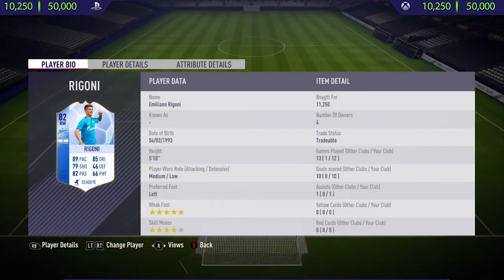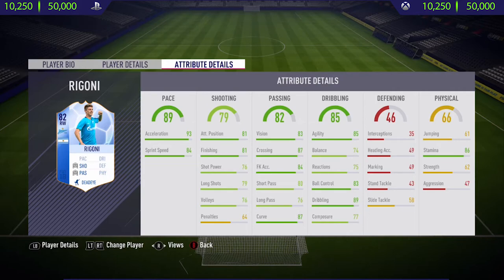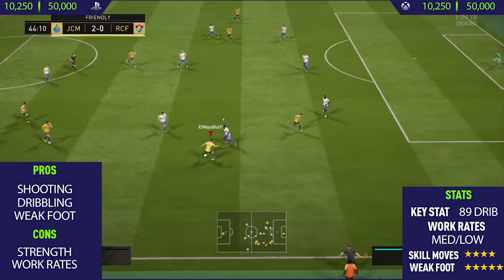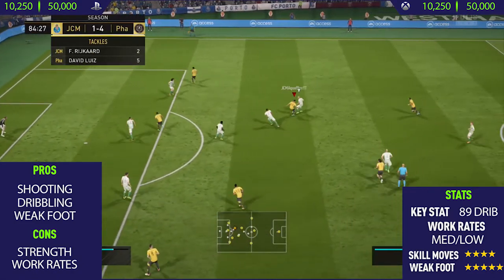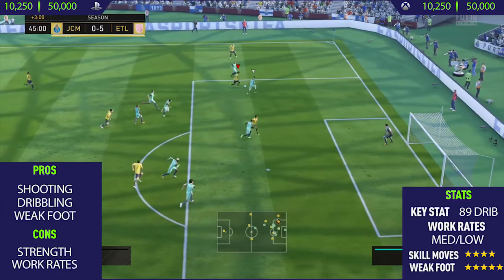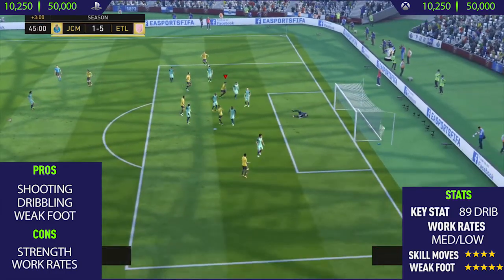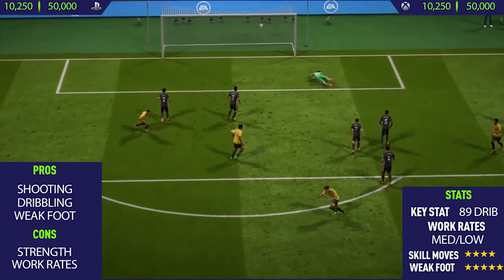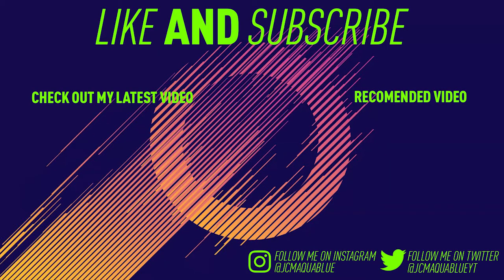FIFA 18: TOTGS Rigoni (82) Player Review - FIFA 18 Ultimate Team Player Review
In this video I review TOTGS Rigoni. I talk about his pros and cons whilst showing you the best skill goals I scored with him.